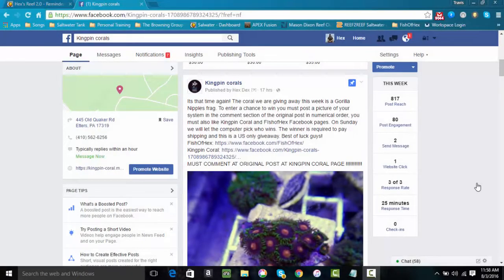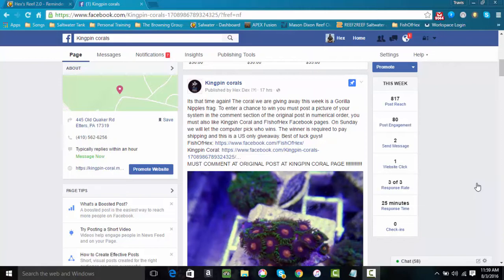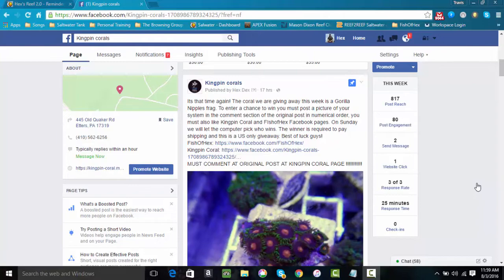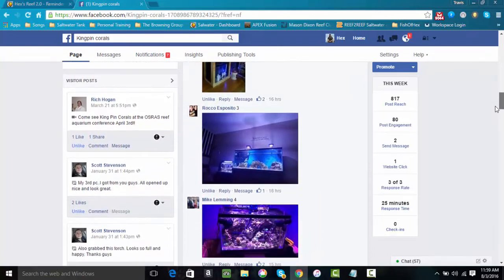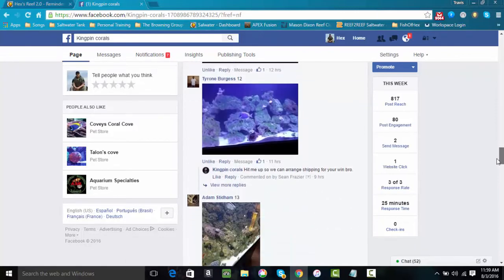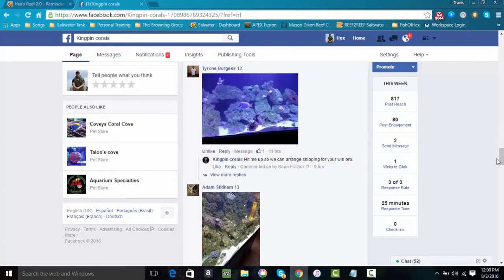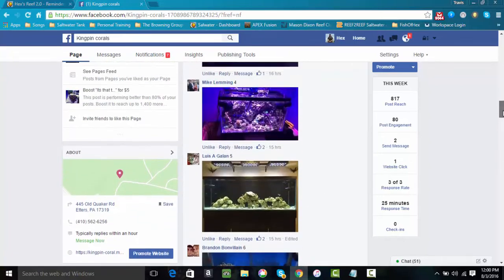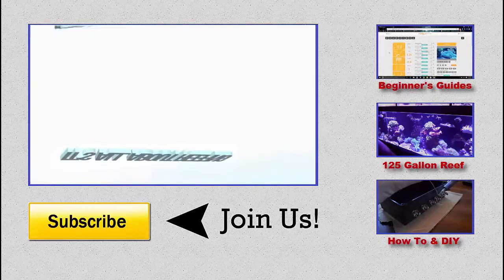Coral Of The Week Giveaway | Kingpin Corals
The contest takes place on facebook and every Monday we post a picture of the frag we are giving away. To enter the contest you must like Kinpin corals and FishOfHex Facebooke pages, you will also need to post a picture of your system in the comment section of the Original post on kinpins page to enter. On Sundays i will be posting a screen shot of the winner from Random.org. You will need to contact kinpin to setup shipping and this is a US only contest.